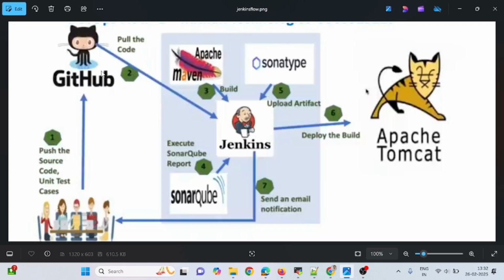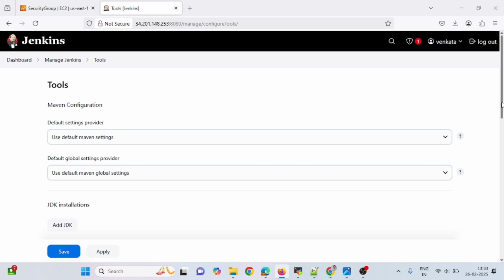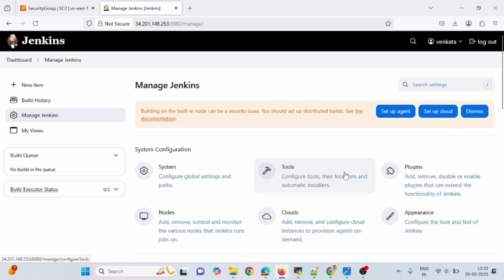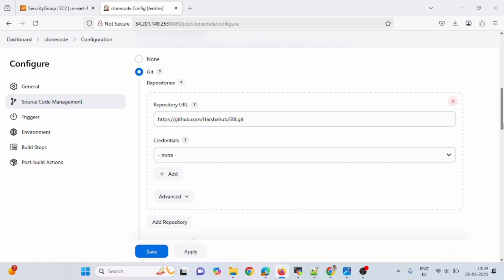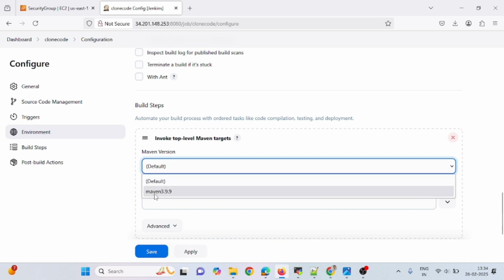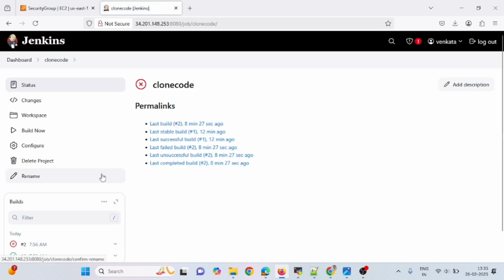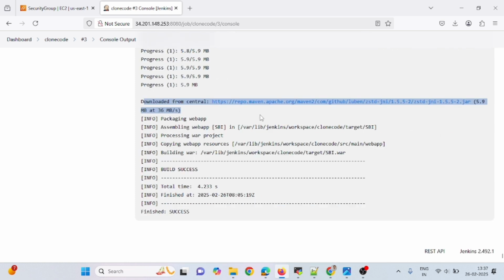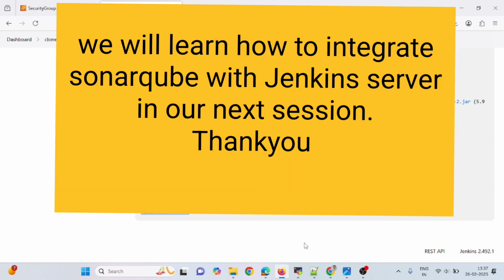Jenkins Job for Maven Build | Part 3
Build the Maven job from Jenkins job | Part 3

Learn how to build a Maven project in Jenkins step by step! In this tutorial, we will set up a Jenkins job to clone a Maven project from GitHub, configure Maven builds, and automate the CI/CD pipeline.

What You’ll Learn:
✅ Set up Jenkins for Maven projects
✅ Clone a Maven project from GitHub
✅ Configure Jenkins jobs for Maven builds
✅ Automate build and deployment in Jenkins

🚀 Useful Links:
🔗 Maven Documentation